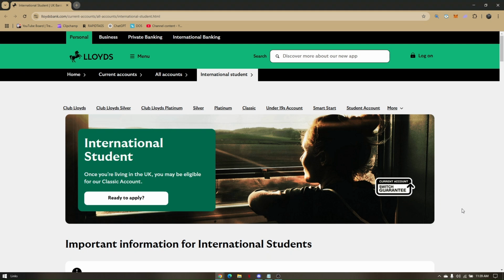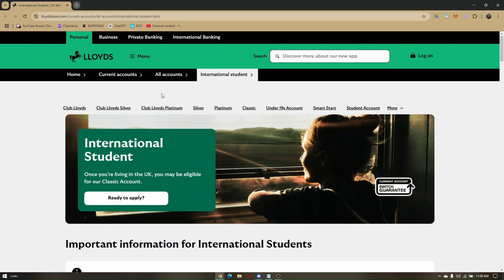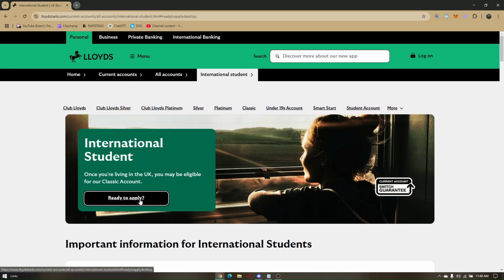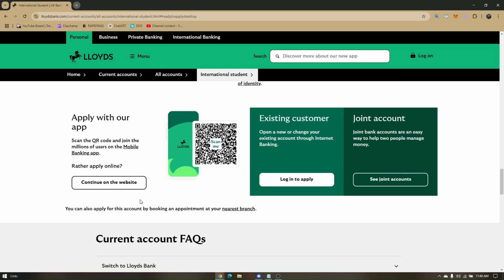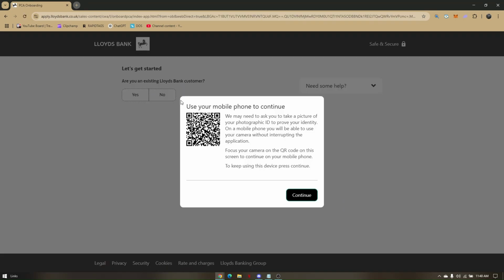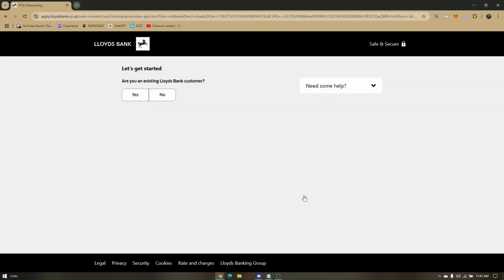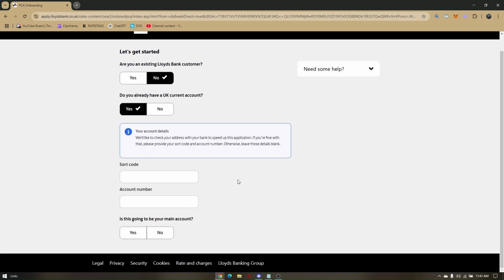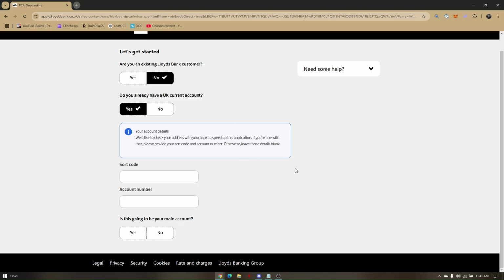HOW TO OPEN LLOYDS BANK ACCOUNT FOR INTERNATIONAL STUDENTS 2026! (FULL GUIDE)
In this video, I am going to show you how to open a Lloyds Bank account for international students in 2026 with a full step-by-step guide. If you are moving to the UK for studies and need a student-friendly bank account, I will walk you through the eligibility requirements, necessary documents, and the application process.